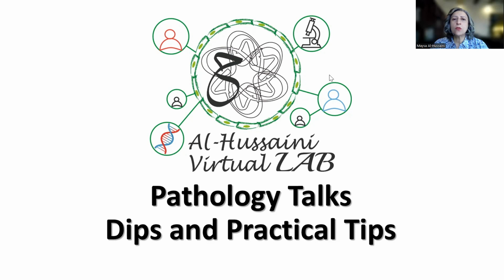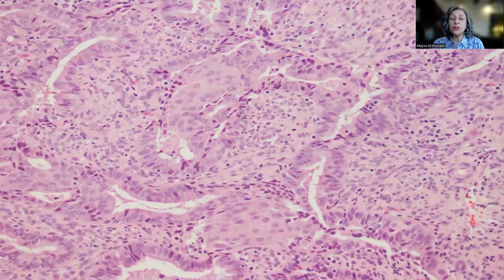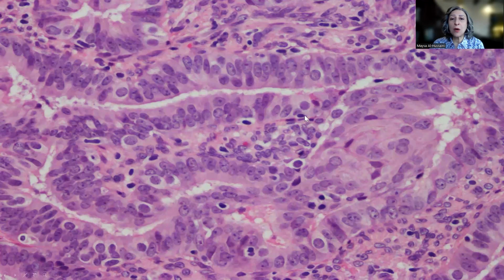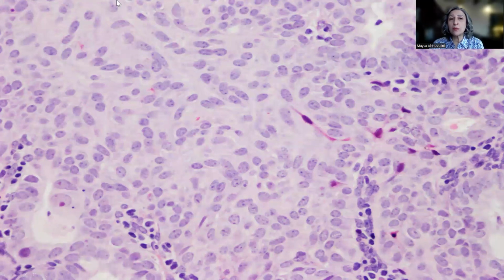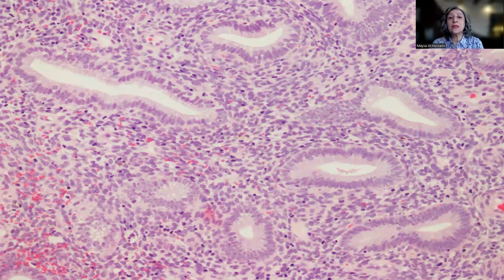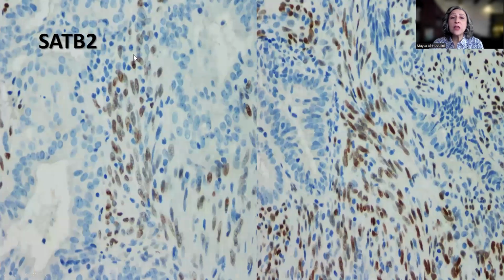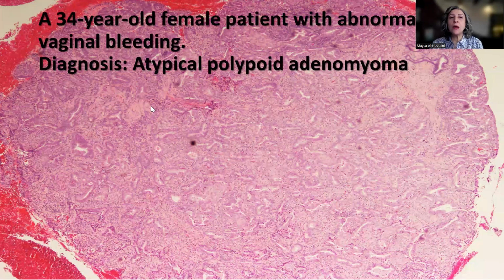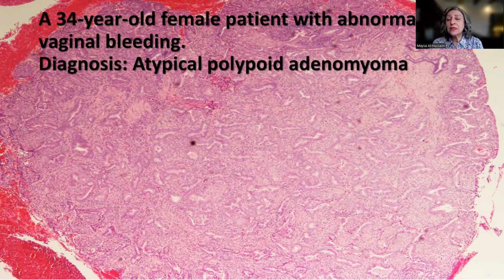Tip-67;Atypical Polypoid Adenomyoma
Tip-67;
Atypical polypoid adenomyoma is a polypoid lesion composed of atypical, complex endometrial glands in a benign “fibro”myomatous stroma. Most affected patients are in the reproductive age group. Important clues to the diagnosis are the presence of squamous morules, some with central necrosis, within the complex glands, the presence of fragments of normal background endometrium, and staining of the stroma for SATB2, with negative staining for SMA.